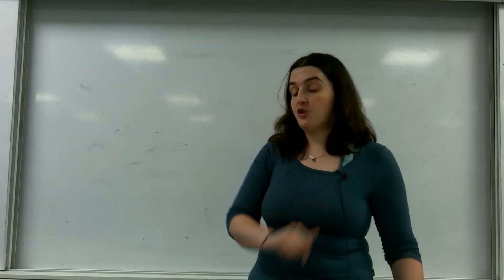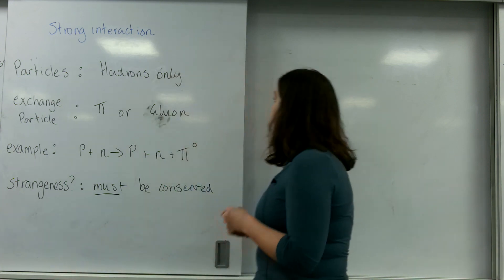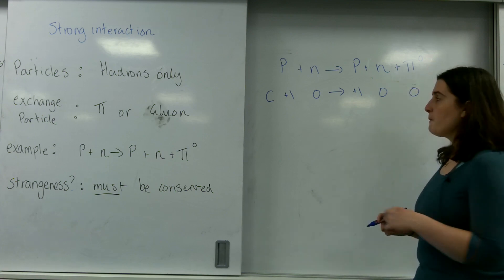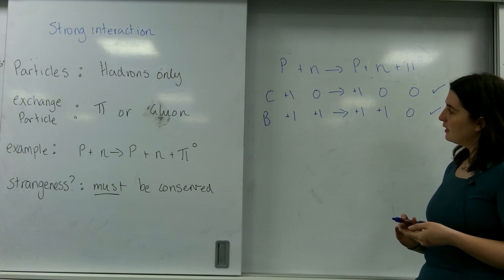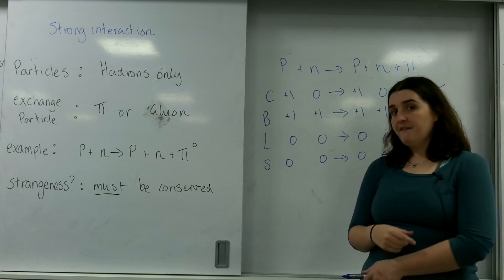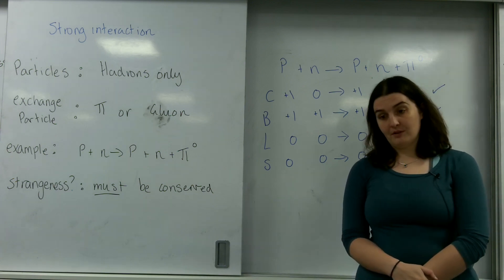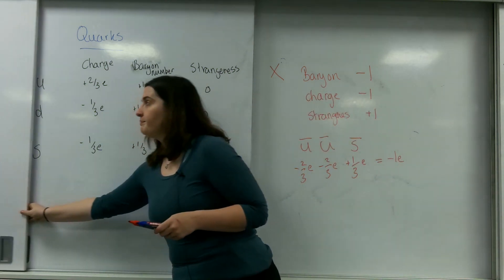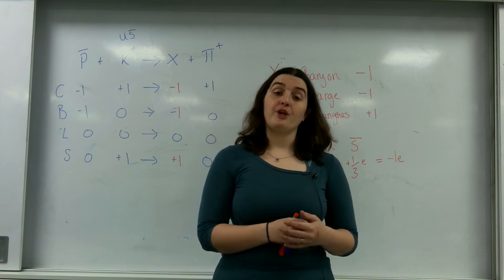Strong interaction AQA Alevel physics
Explanation and examples of the strong interaction